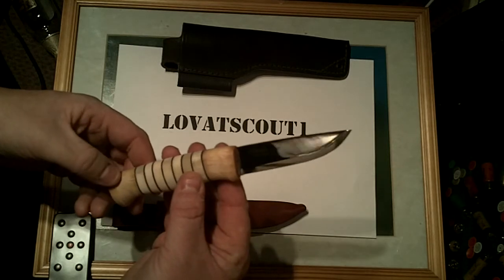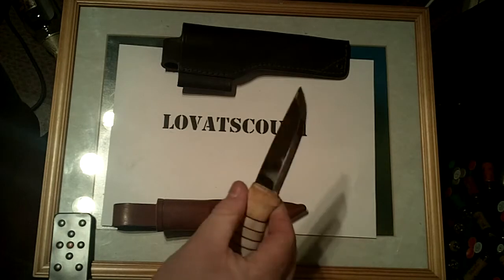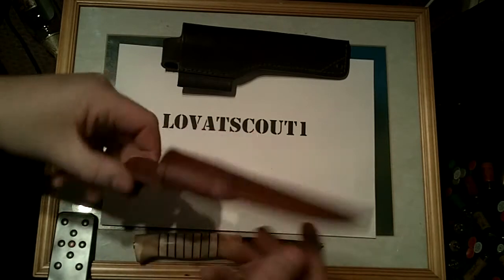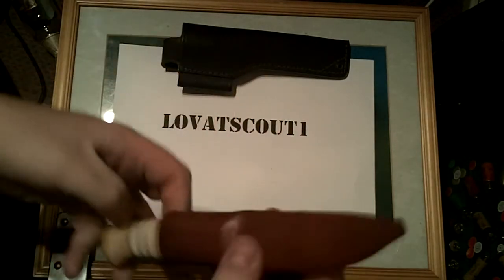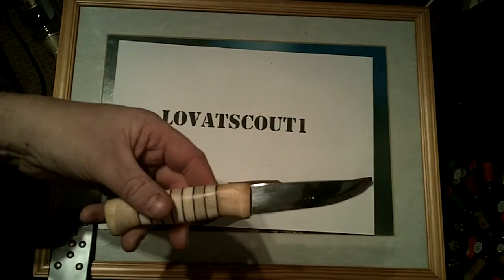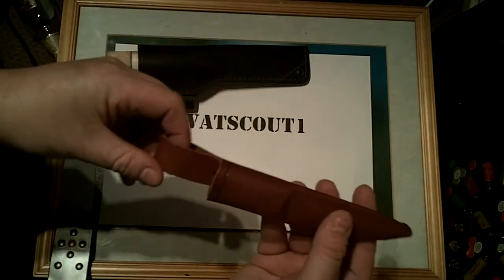Helle odell review.mp4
After some of you nice people asked for a review here you are enjoy